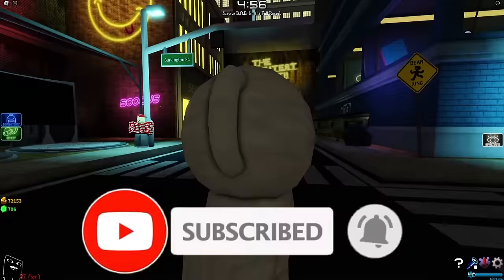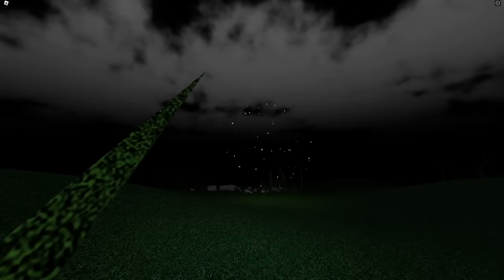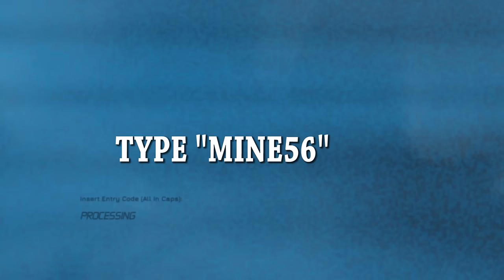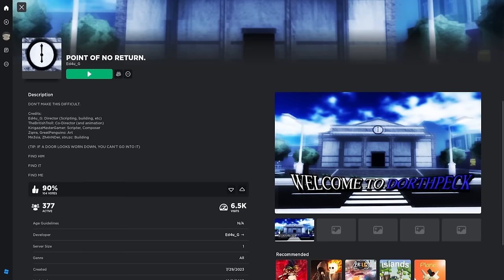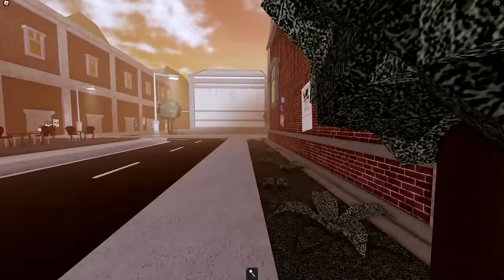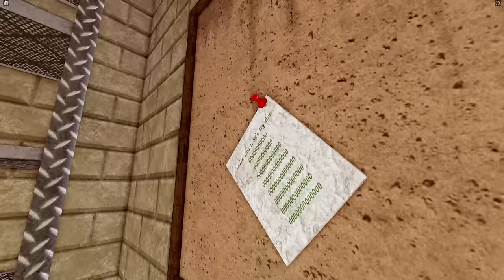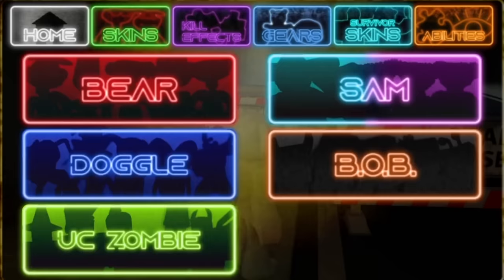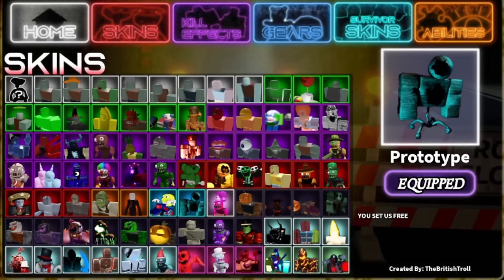HOW TO GET " DAVID MOORE & PROTOTYPE " / EASY & IMPORTANT STEPS / LIMITED SKINS / BEAR*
**You need to do one crucial step to get the Prototype skin or you will always be disconnected during that step. We first showcase the step that is crucial that many do not.

 Blox Brothers